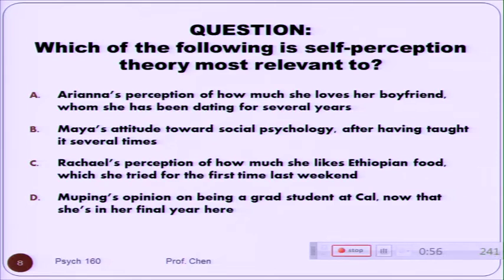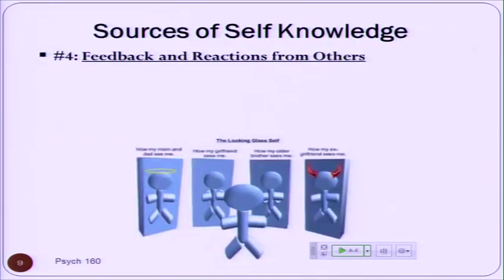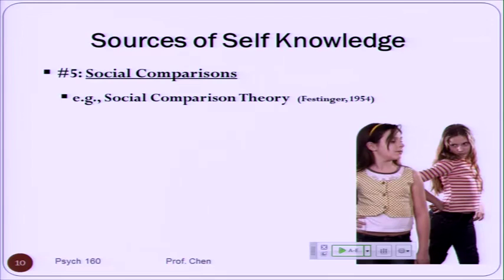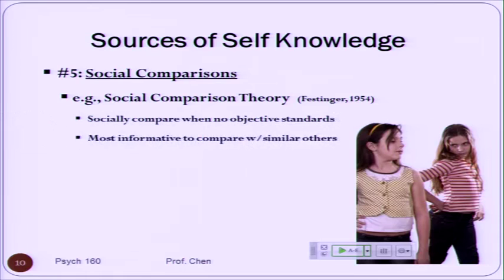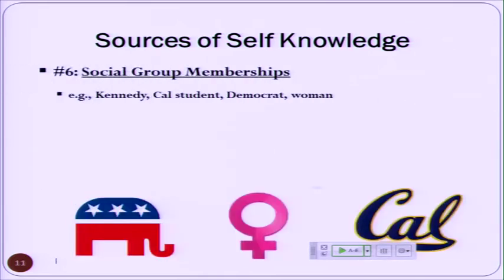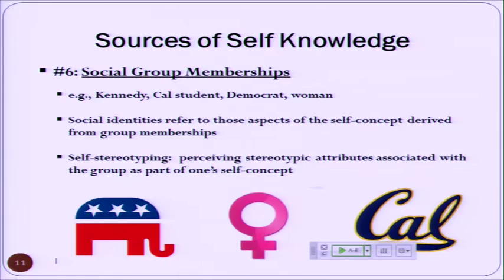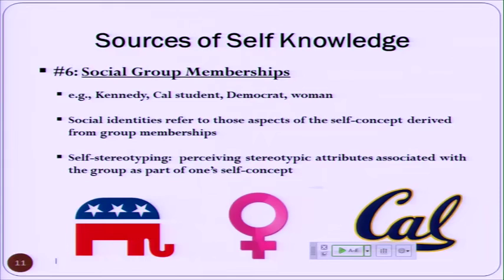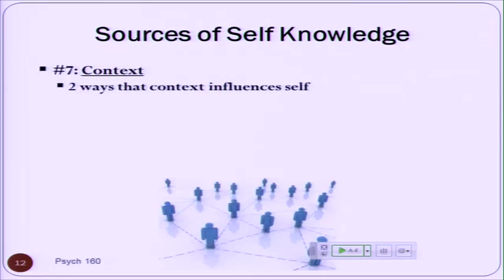2014 10 06 Psychology 160 2014 10 06 The Self, Part I001